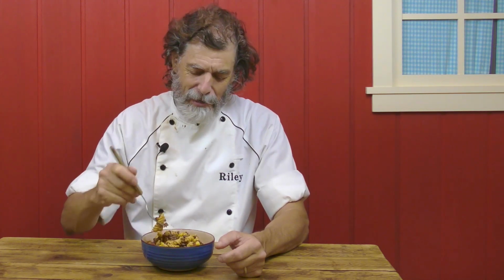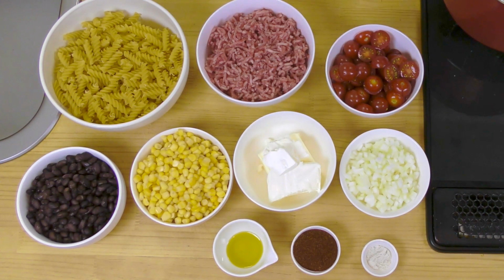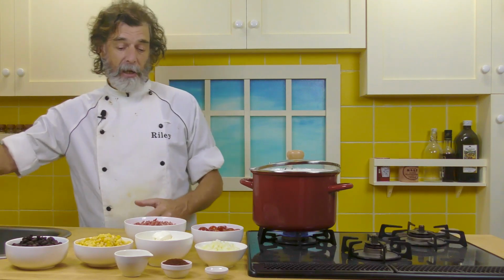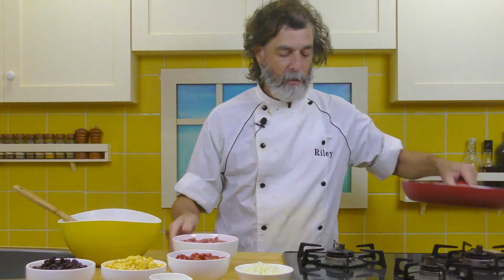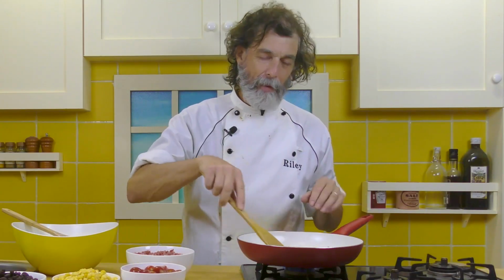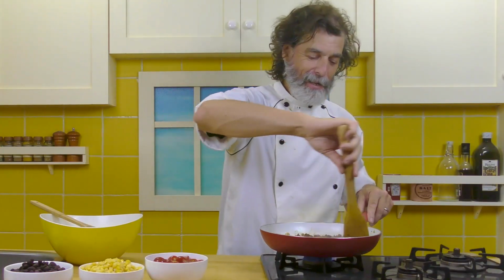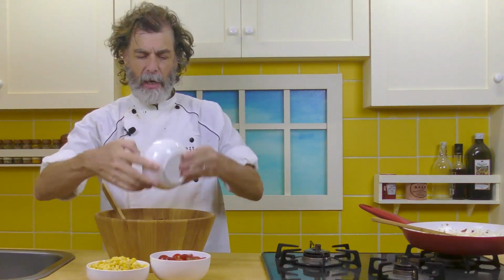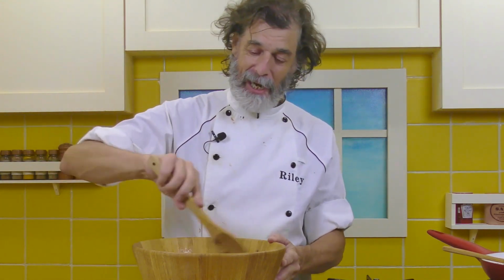How To Make Chili con Pasta Salad with Cream Cheese - Recipe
Please, support the creation of more original Kuma’s Kitchen recipes

Become a Kuma’s Kitchen patron and get access to all our recipe booklets, Kitchen Tech videos, Focus on Ingredients, and other videos

A pasta salad with a Tex-Mex twist, this Chili con Pasta Salad is enriched with cream cheese.